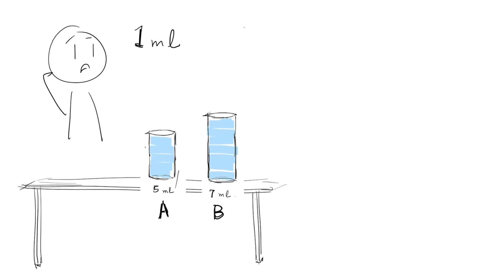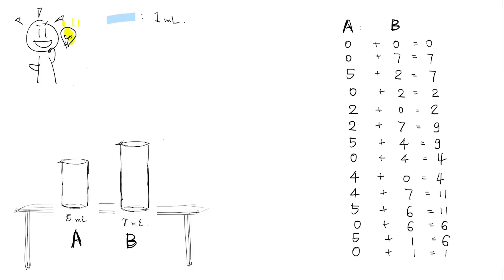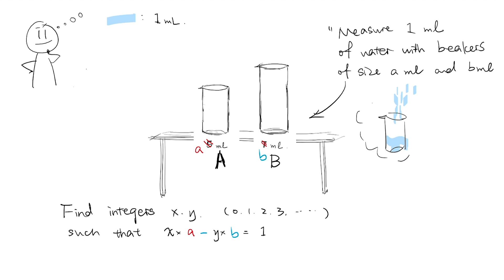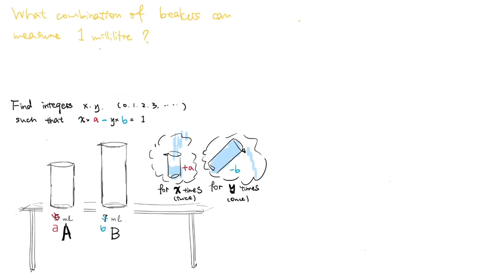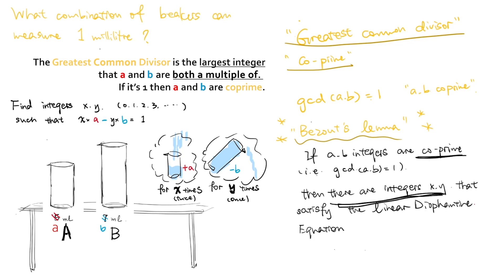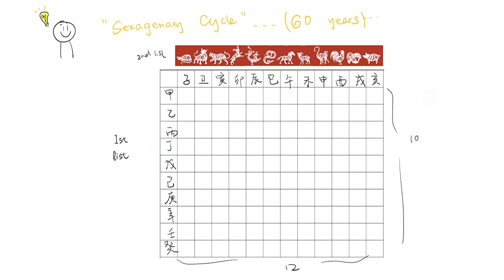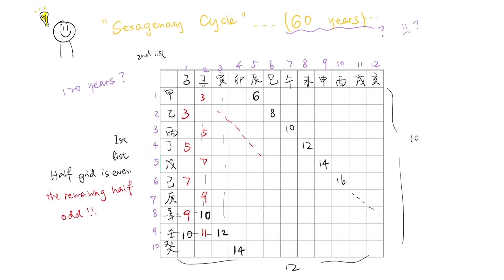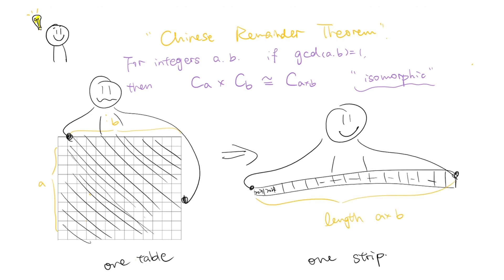How to Solve Every Tech Interview Measuring Question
Can you measure 1ml of water using unmarked beakers of size 5ml and 7ml? Learn how to solve tech interview "measuring questions" using Bezout's Lemma.

We begin by filling and emptying the beakers until we arrive at a solution. By analysing what we have done, we are able to convert the problem into an algebraic equation known as a Linear Diophantine Equation. The solvability of Linear Diophantine Equations is then discussed by introducing the concept of "greatest common divisor" (GCD) and the definition of "co-prime".

A further application of Bezout's Lemma to the Chinese Zodiac Calendar is explored by introducing the concepts of "leat common multiple" (LCM) and the 'Chinese Remainder Theorem".

Produced by TRM intern Shucheng Li with assistance from Dr Tom Crawford. Shucheng is a second year mathematics undergraduate at the University of Oxford. Tom is an Early-Career Teaching and Outreach Fellow at St Edmund Hall

If you would like to take part in the Tom Rocks Maths intern scheme, please get in touch using the contact form on the TRM